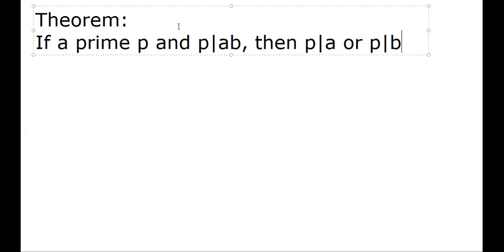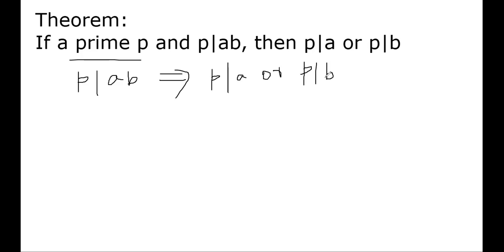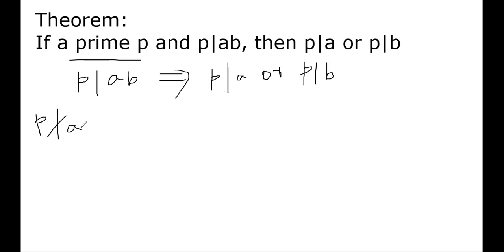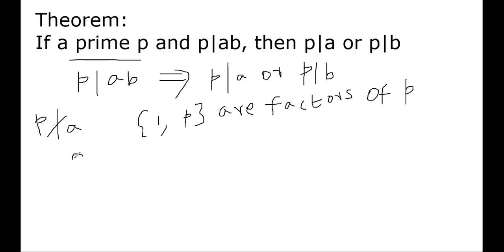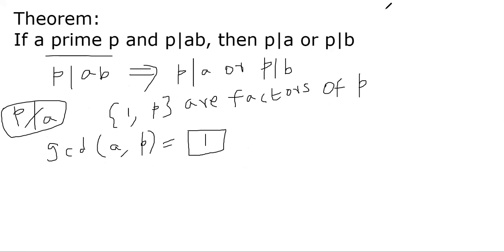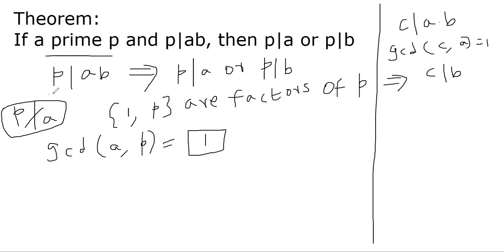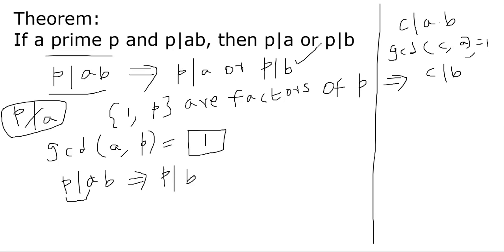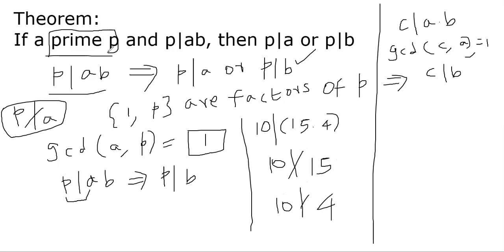Theorem: If p is a prime and p | ab, then p | a or p | b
We prove the above theorem.